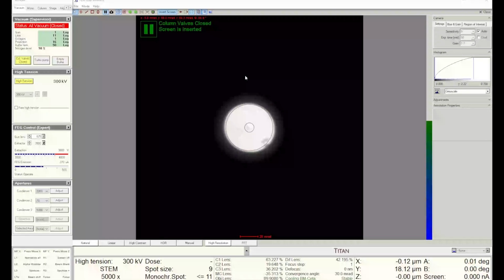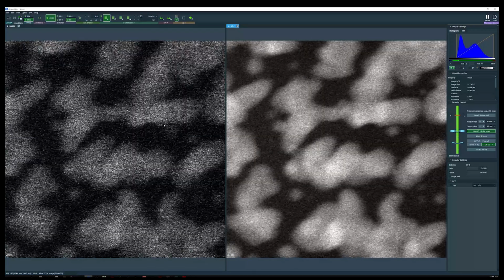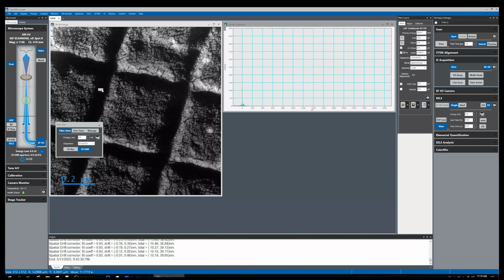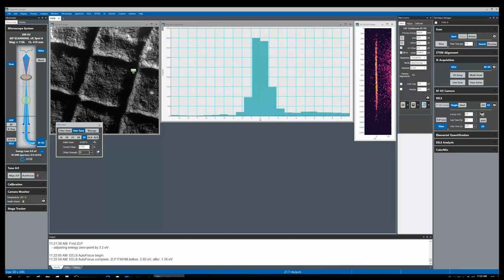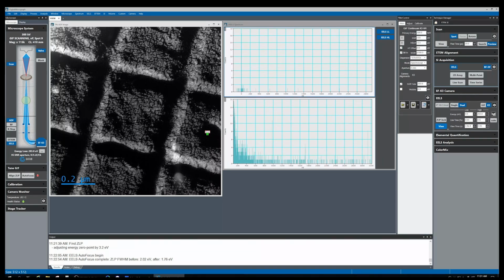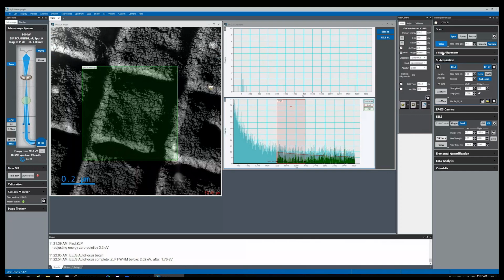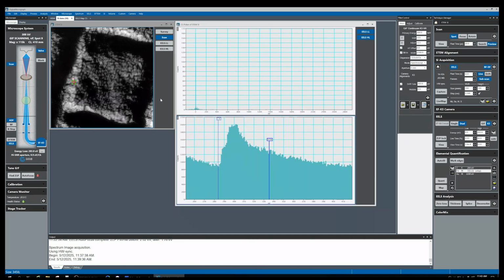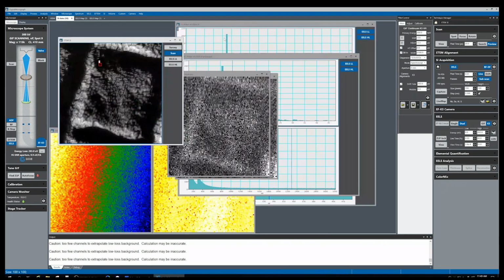EELS map on TFS Spectra with Gatan Continuum K3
This tutorial demonstrates how to get EELS map for elemental distributions and thickness on a Thermo Fisher Scientific Spectra 300 using the Gatan Continuum K3.